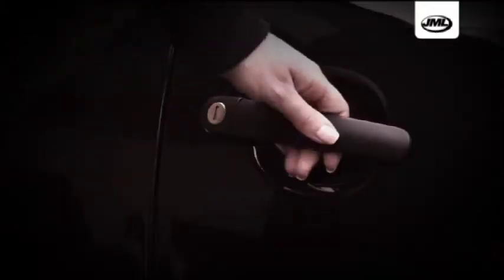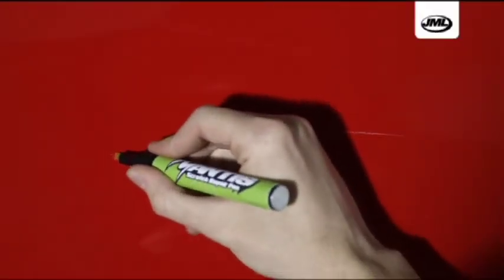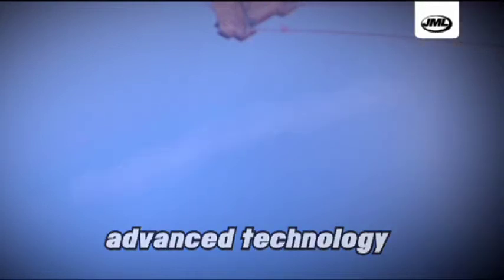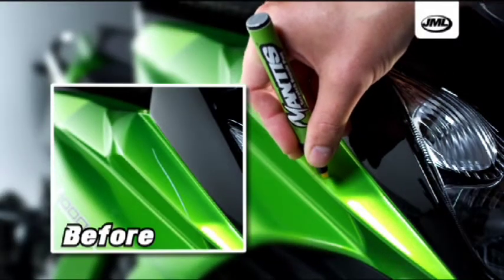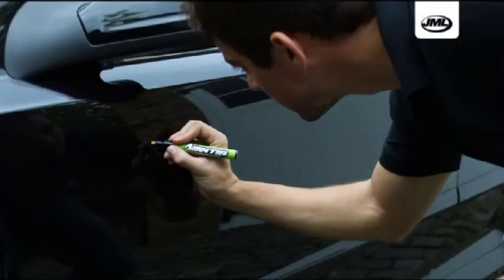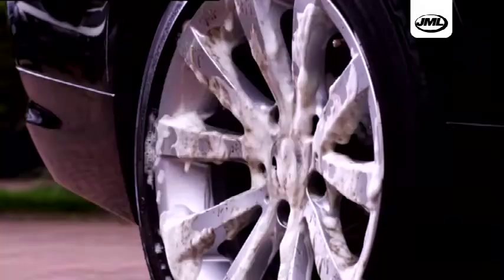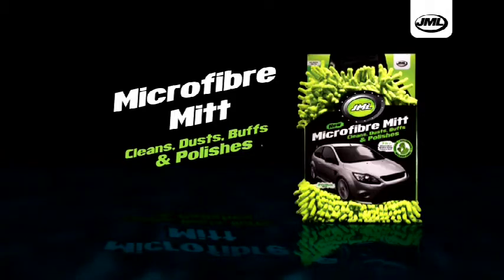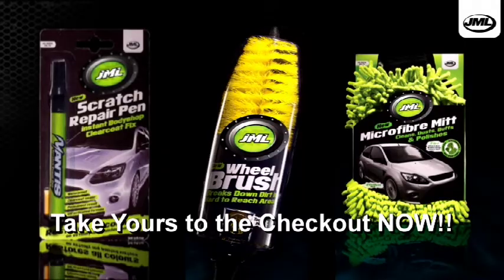Scratch Repair Pen, Microfibre Mitt and Wheel Brush - Oz Seen On TV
Best car care products Scratch Repair Pen, Microfibre Mitt and Wheel Brush from JML to give your car new look. And Visit website to get Car Care Hot Offer Combo pack.